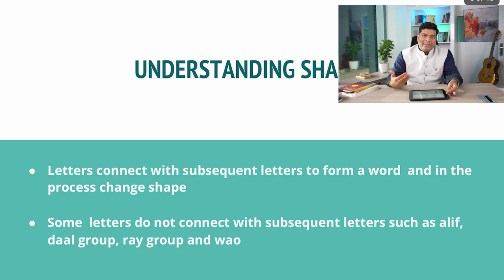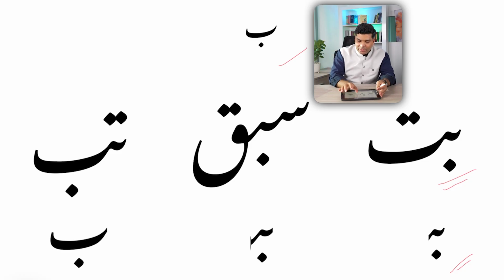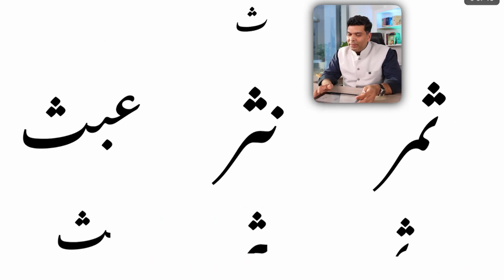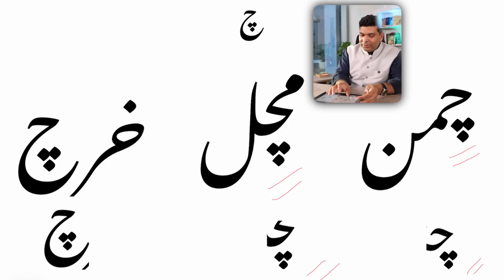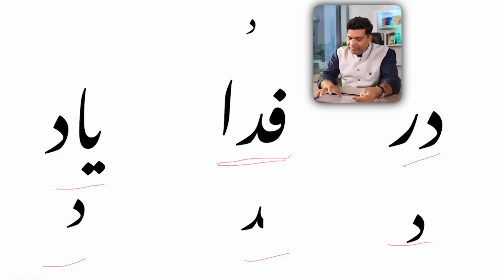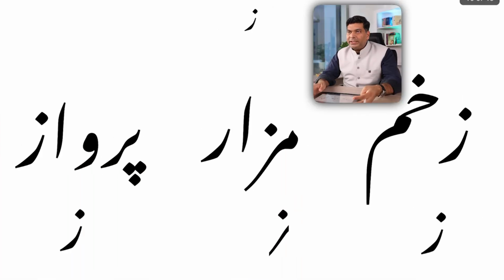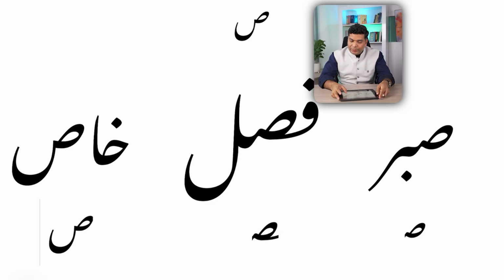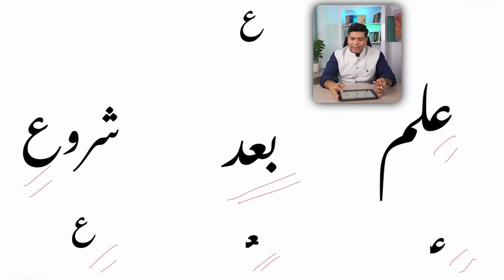Mastering Urdu Letter Shapes - Easy Urdu for Beginners Episode 3 SHAKL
Welcome back to Humzabaan! In Episode 3 of our Urdu learning series, we’ll dive deeper into the shapes of Urdu letters and how they change based on their position in a word.

In this video, you’ll learn:

How Urdu letters take different forms when used at the beginning, middle, and end of a word
The most important letter shapes to remember
Tips for writing and reading connected letters with ease
Understanding how Urdu letters change shape will give you confidence when reading and writing Urdu sentences. If you missed our previous episodes, make sure to watch them to get the basics down!

Let’s keep learning Urdu, one step at a time!